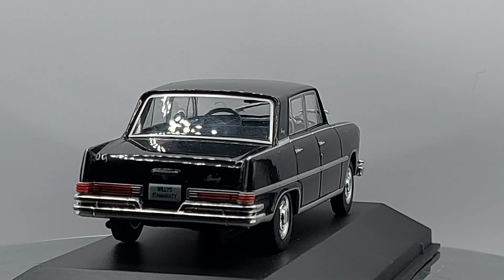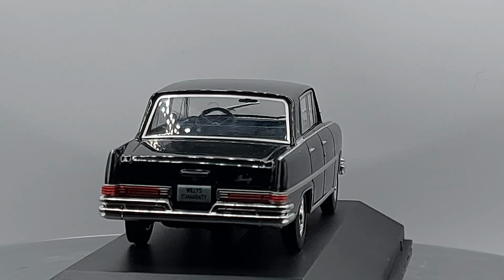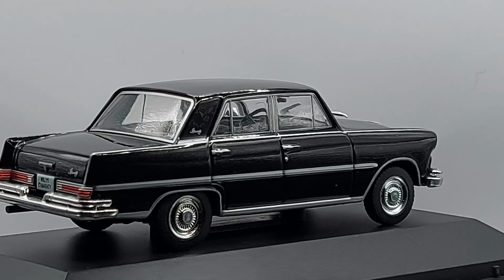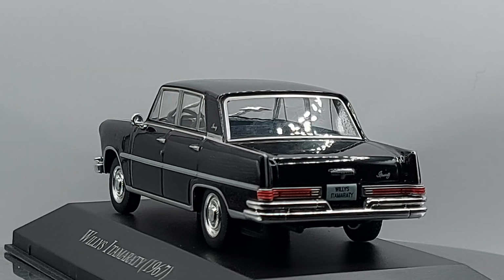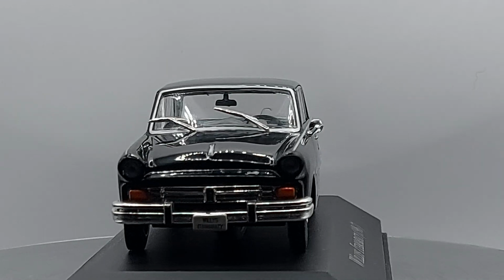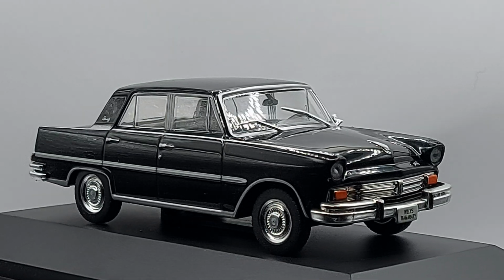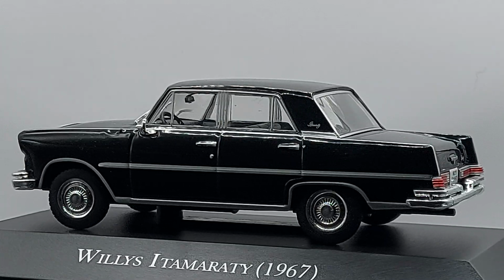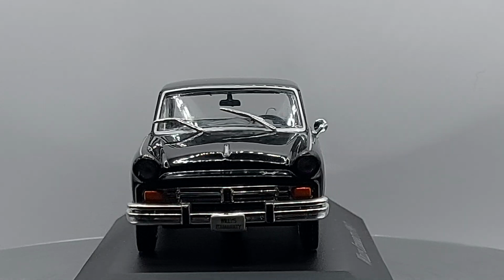1967 Willys Itamaraty diecast by Altaya